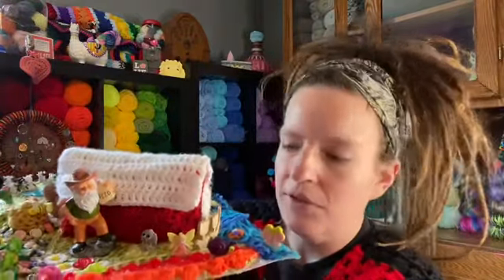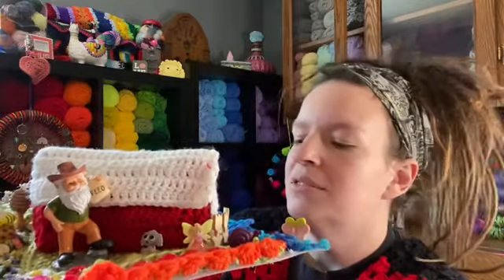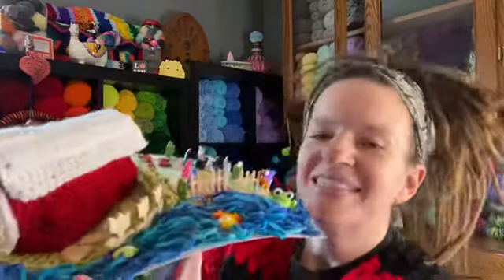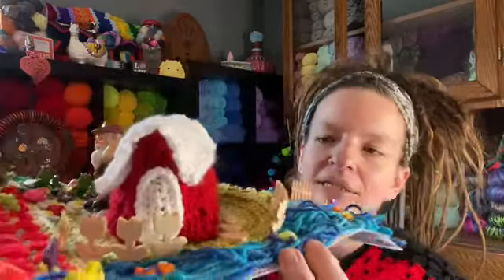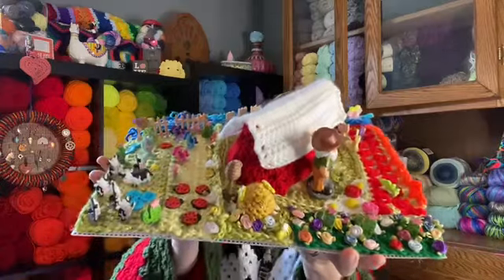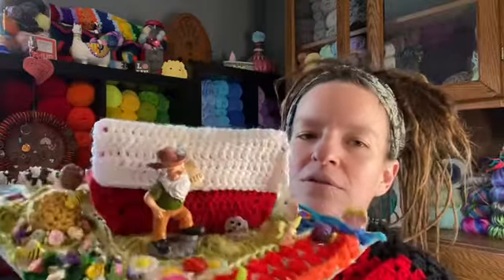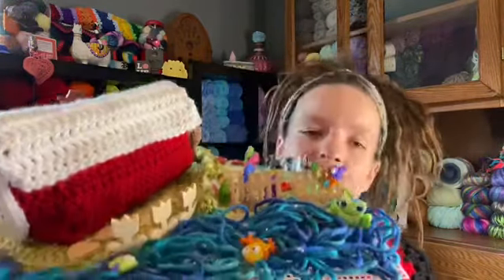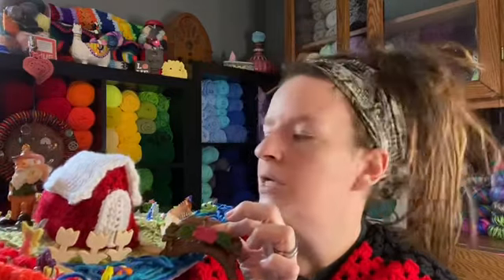A Home for the Gnomes Part 8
Hello there! Today I have another fun Gnormville item to show you.